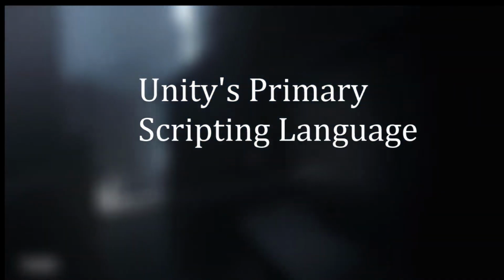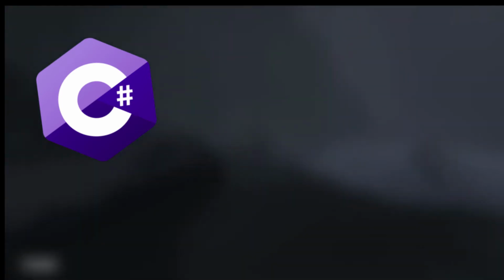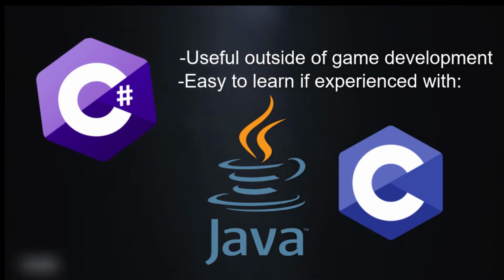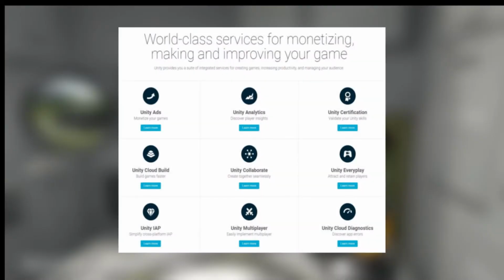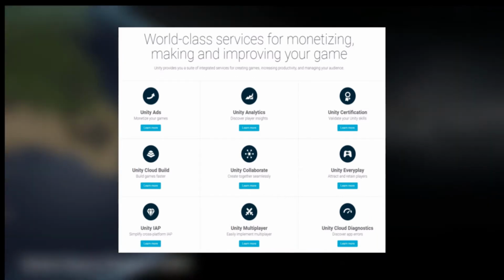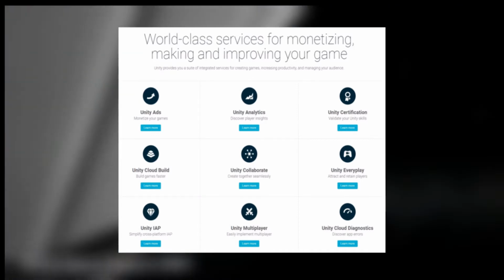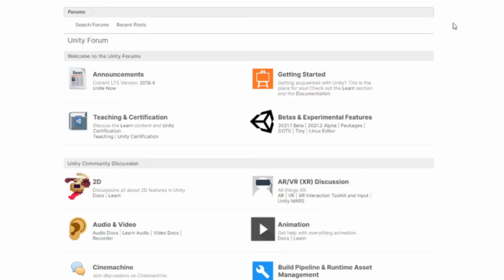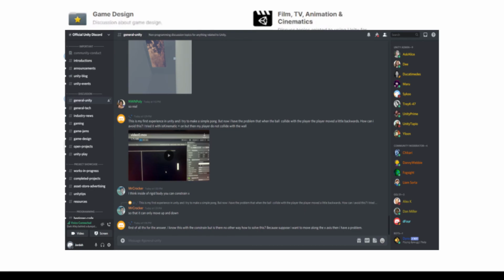Why YOU Should Learn Unity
If you're looking into game development, this video will tell you the benefits of using the Unity engine and why you should use it